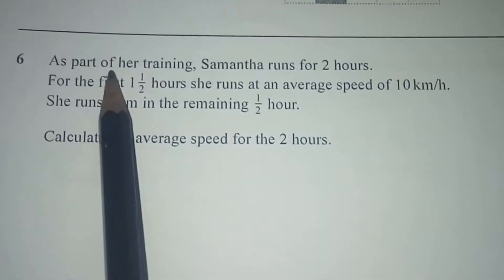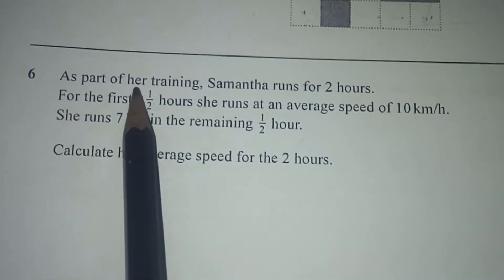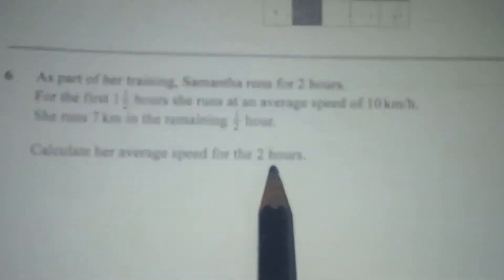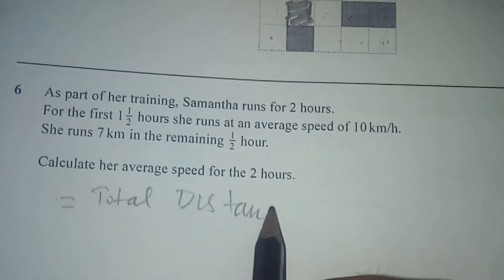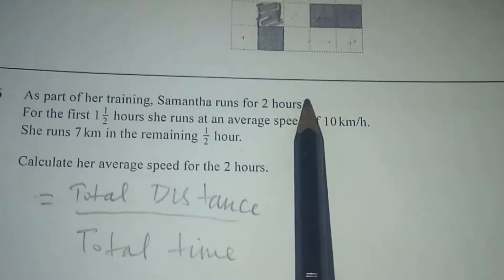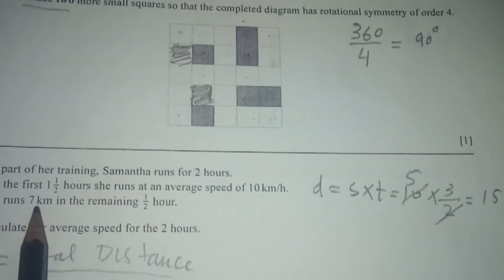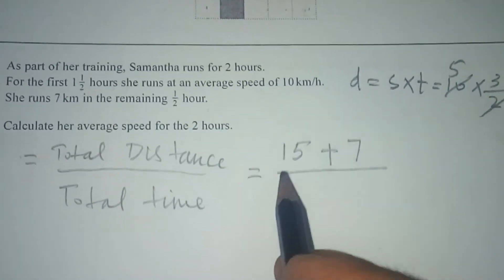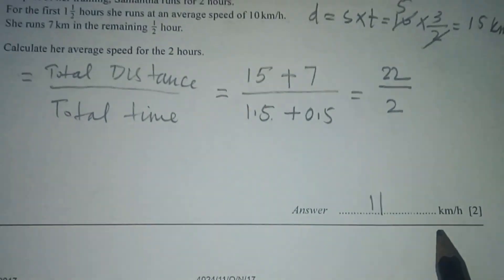O' Level Mathematics Past Paper Solutions (4024/O/N/2017/11) Question-6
Question-6 (Topic: Speed-Distance-Time)  O' Level Mathematics Past Paper Solutions Paper 11, October / November 2017